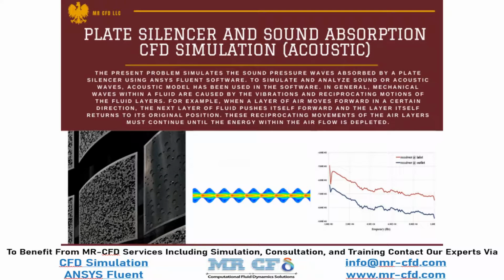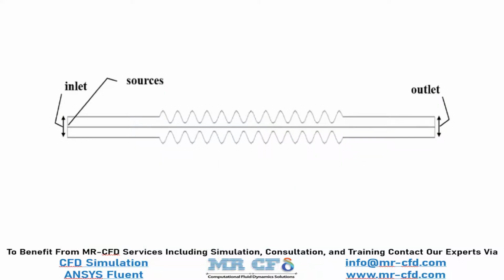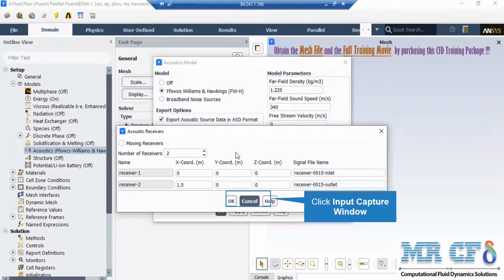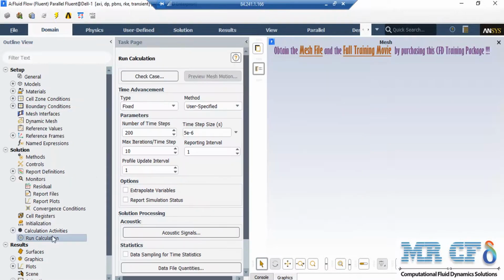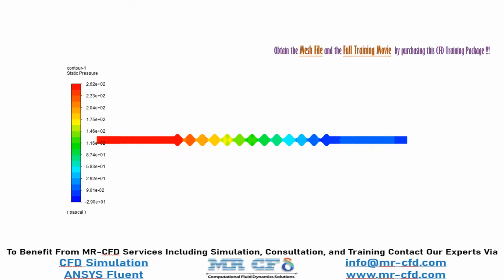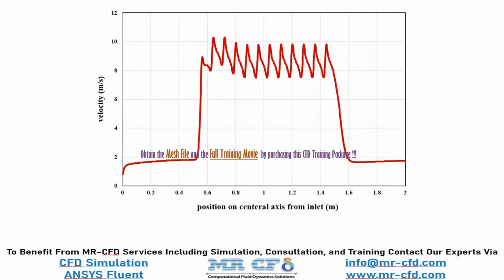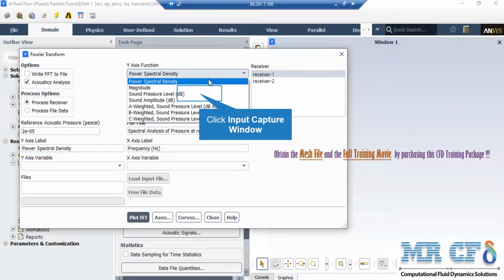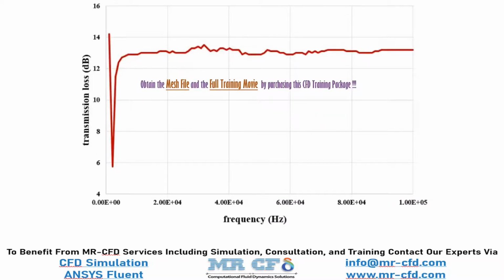ANSYS FLUENT TRAINING: Plate Silencer and Sound Absorption CFD Simulation (Acoustic)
The present problem simulates the sound pressure waves absorbed by a plate silencer using ANSYS Fluent software. To simulate and analyze sound or acoustic waves, acoustic model has been used in the software. In general, mechanical waves within a fluid are caused by the vibrations and reciprocating motions of the fluid layers. For example, when a layer of air moves forward in a certain direction, the next layer of fluid pushes itself forward and the layer itself returns to its original position. These reciprocating movements of the air layers must continue until the energy within the air flow is depleted.